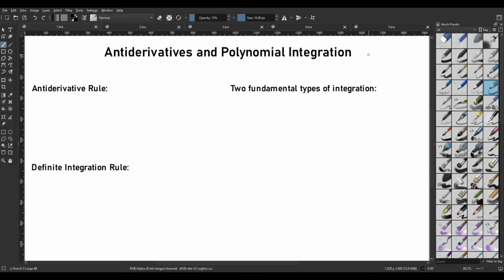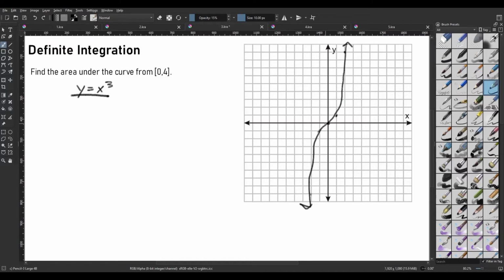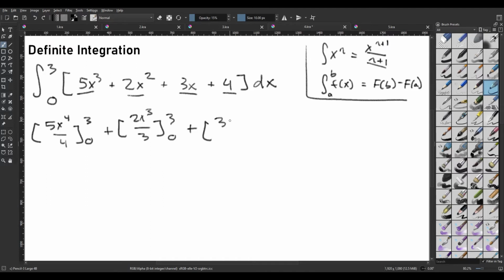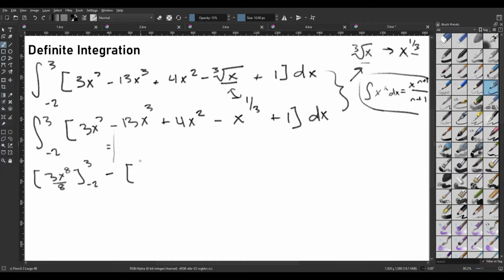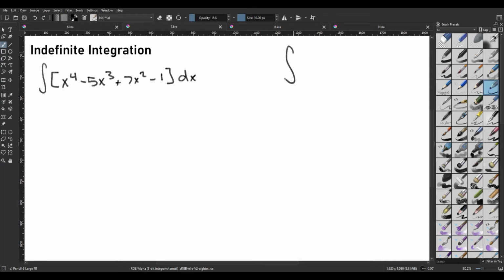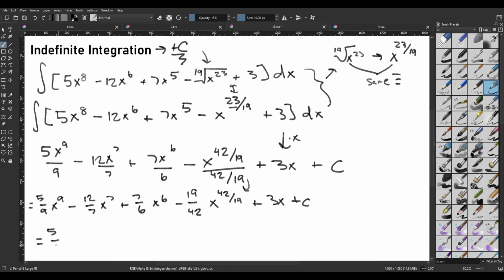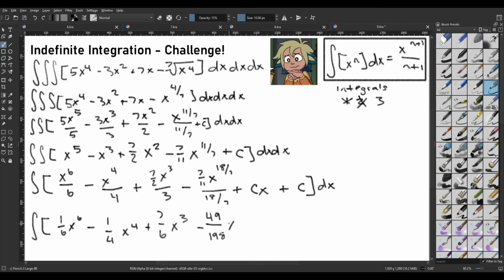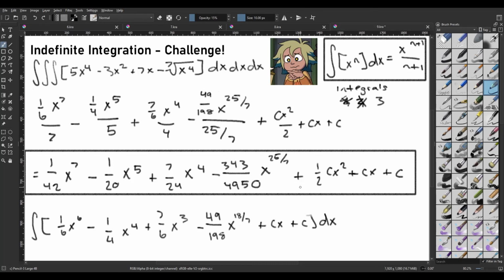Antiderivatives and Polynomial Integration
This video discusses and demonstrates the application of polynomial function's terms' antiderivatives, the prudence of calculus to determine the area under a non-linear function graphed in the cartesian plane, and definite and indefinite integration of polynomial functions on a term-by-term basis. Explanations of deriving antiderivatives and solving definite and indefinite integrals are given and practice problems are worked through to demonstrate the concepts.